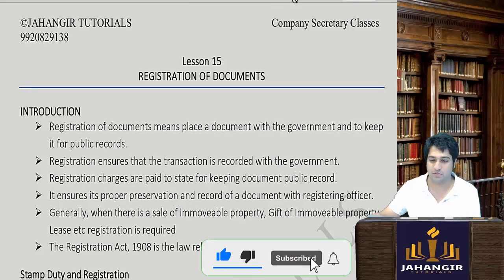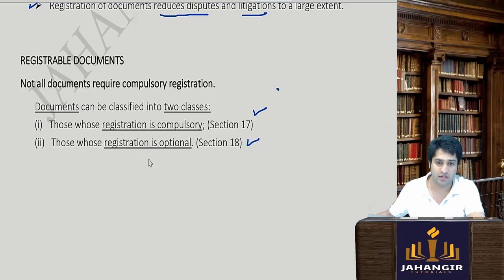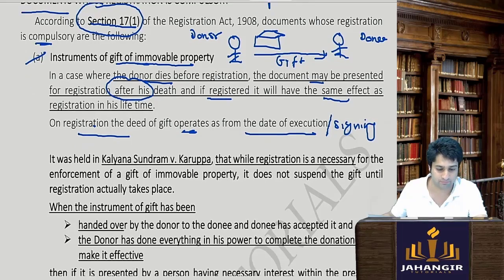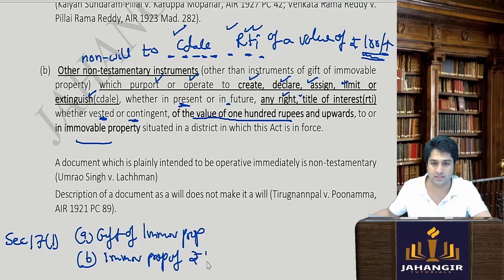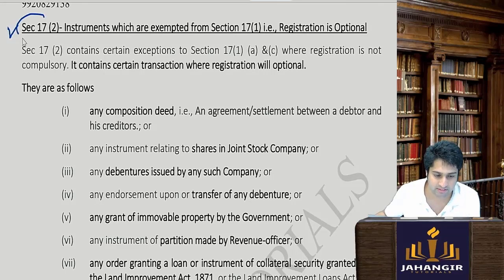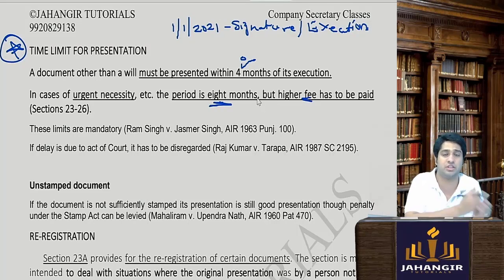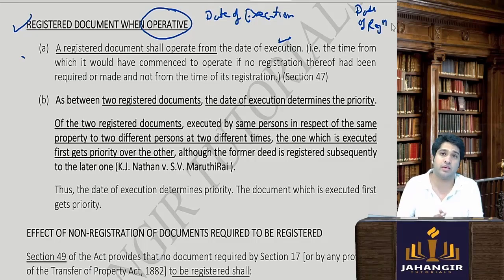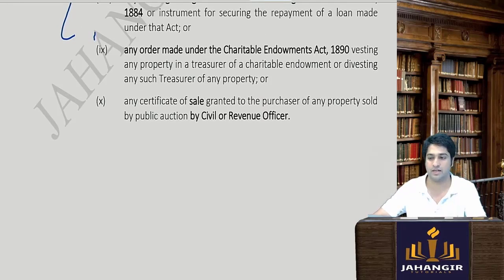Lesson 15 - Registration of Documents | Registration Act 1908 | JIGL | CS Executive | New Syllabus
Lesson 15 - Registration of Documents  | Registration Act 1908 | JIGL |  CS Executive | Jurisprudence Interpretation & General laws CS Executive | New Syllabus

What’s App Group :
CS EET –